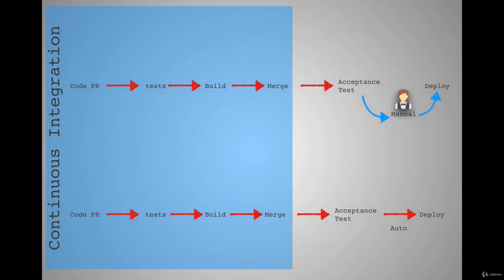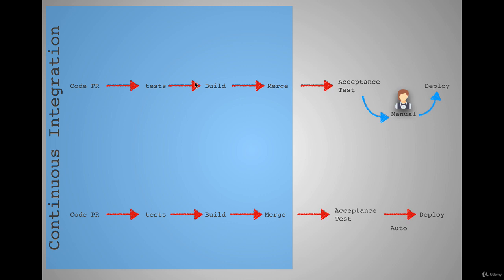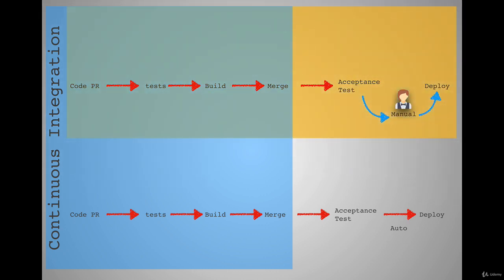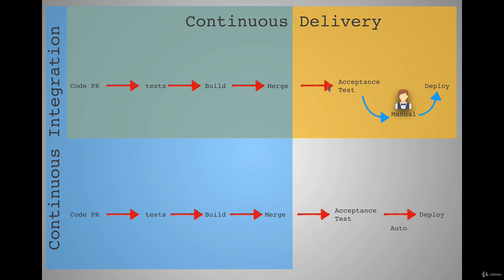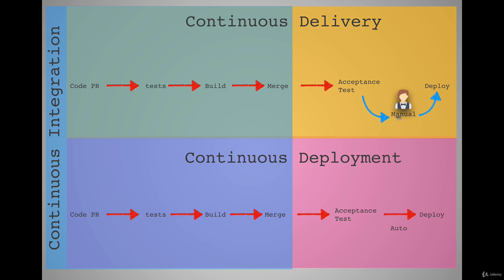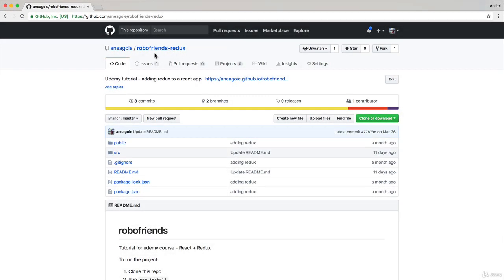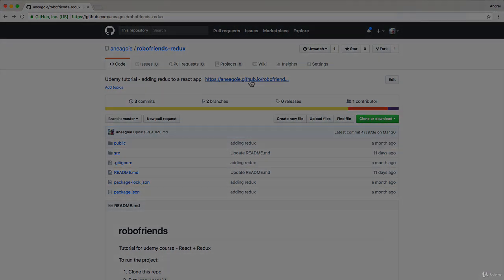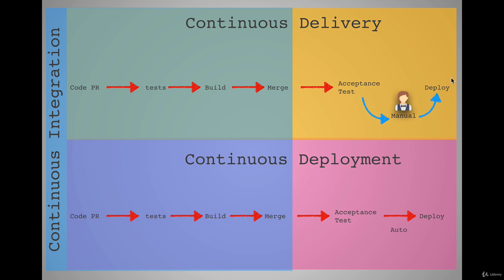16. CICD (1-6)(1)